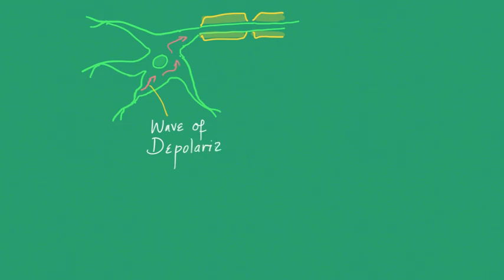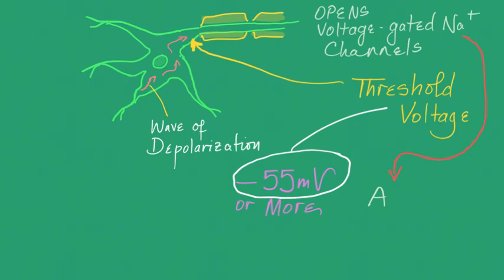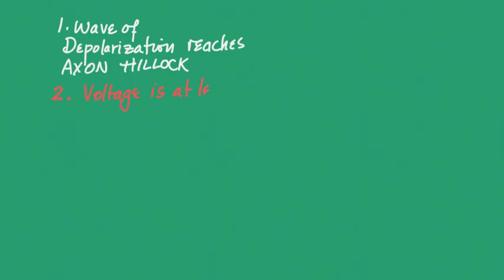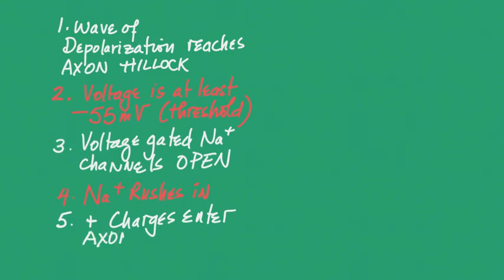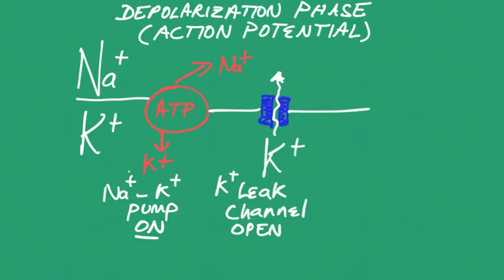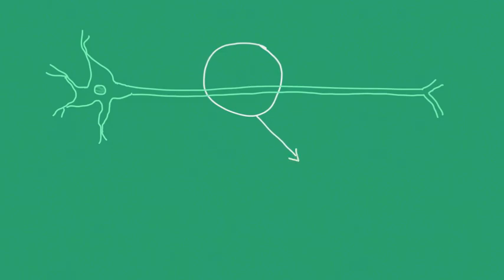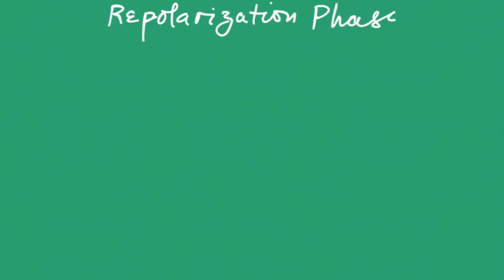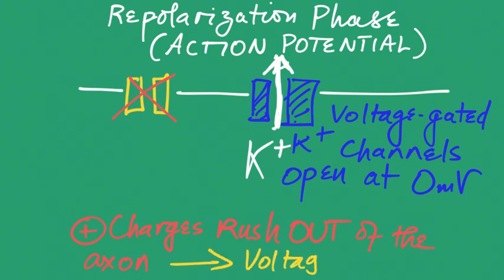Nerve Impulse Transmission Action Potential